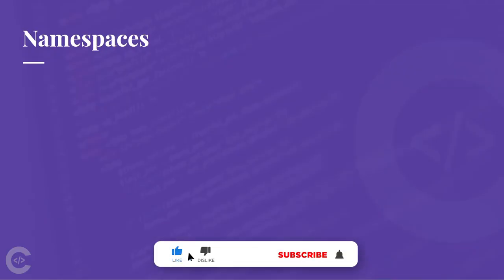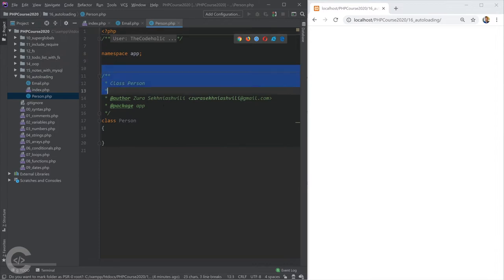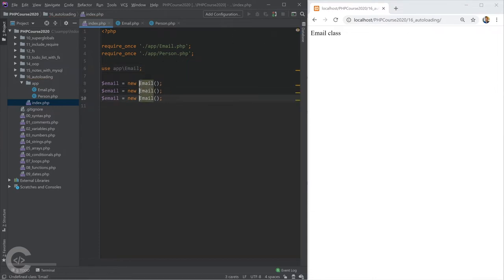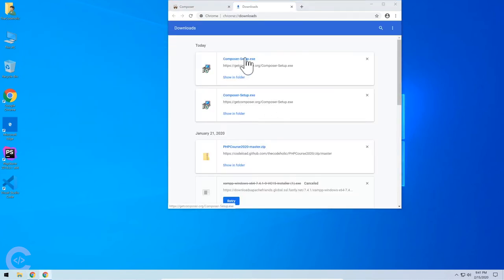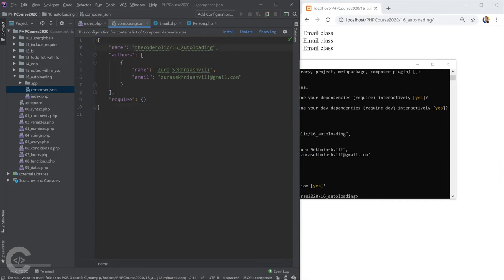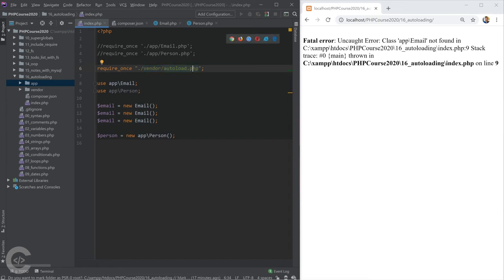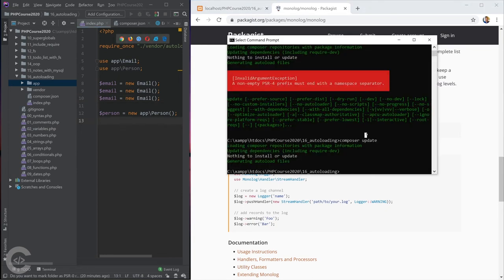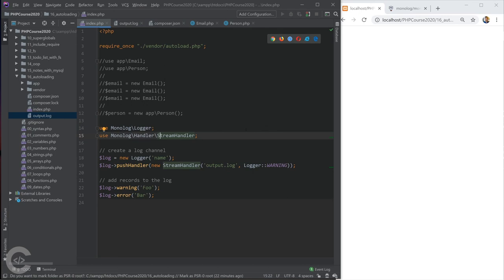Namespaces & Autoloading | PHP for Beginners - Part 22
In this particular video we will understand what is namespace in PHP, what problems it solves, what is composer, install third party packages using composer and understand how Autoloading works.